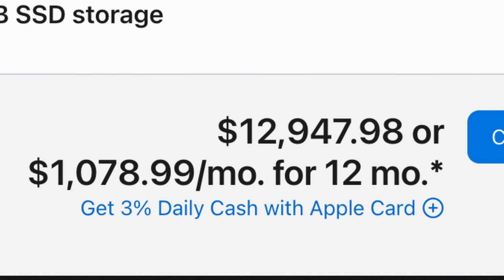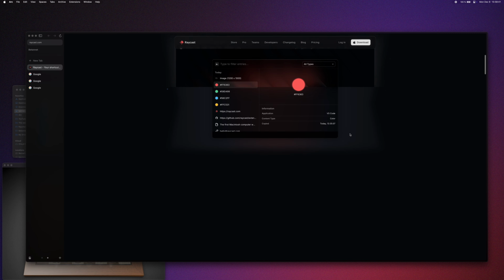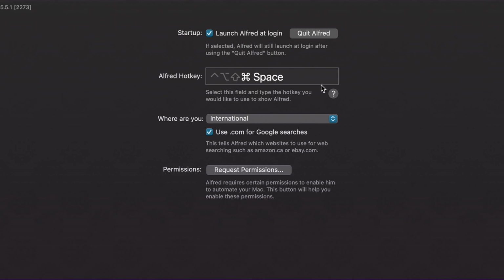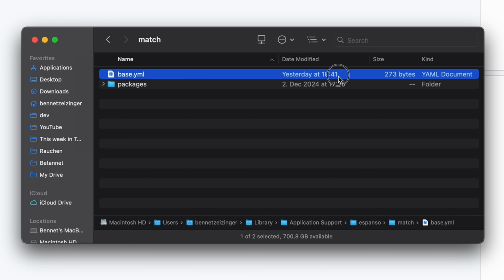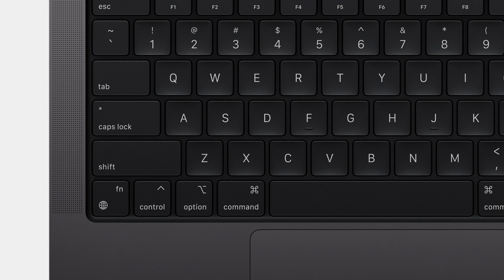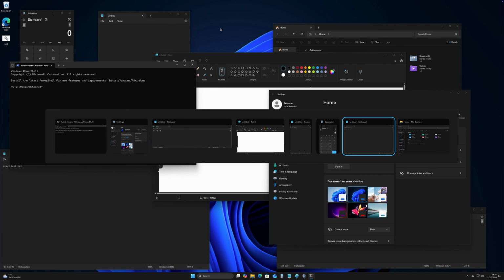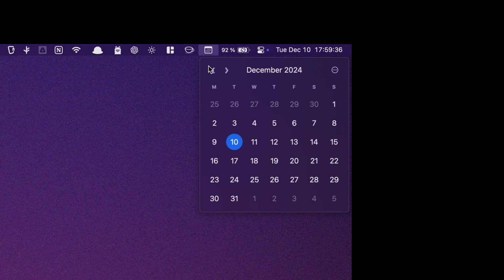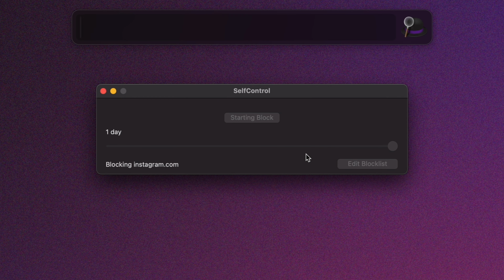Boost your Productivity with these Free Mac Apps (2026)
In this video, I'll show you the best Mac Apps to take your Productivity to the next level.

Transcript:

Macs are expensive, but many justify their purchase by saying that they are more productive under macOS than under Windows. The question is: Are they? No, they aren’t, but they could be with these Mac productivity Apps. And they are all free, so you don’t have to spend money to be productive on an already expensive machine.

Alfred. So you heard of Spotlight, well Alfred takes the Spotlight experience to the next level. For starters, it can basically do everything that Spotlight does too, but also so much more. So if press the Space bar after toggling Alfred, you can search files, type out a url and the website will oben, put in empty trash and well…. I know, Raycast can do even more, but it’s so slow that it feels inefficient to use it, just like Spotlight. And I did some macOS magic to make it even better. Cause if you install Alfred, you need to press option Space bar to toggle it, command space bar stays Spotlight. To assign Alfred to this shortcut, open the System Settings app, go to Keyboard, Keyboard Shortcuts, Spotlight and make sure the first option is disabled. Now open the Alfred Settings, go to General and set the Alfred Hotkey to Command Space bar.

From time to time, we all have to type the same phrases. That’s inefficient, so not productive at all. We can’t completely avoid that, but we could make it at least faster. That’s where Espanso comes in. Let me show you how to configure it. Open the Finder, press Command Shift G and type in “/Users/your\ username/Library/Application Support/espanso/match” and open this base.yml file with a text editor of your choice. Now delete everything in this file and type “matches:”, then in the next line make sure that you’re two spaces indented and type in “- trigger:” and the trigger. In the next line make sure that you’re two more spaces indented and type in “replace:” and the next the trigger should be replaced with. Make sure you save the file, and then it should work. A basic configuration is also linked in the description.

Hyperkey. We all have this useless annoying key on our keyboards, yes, I’m pointing at you Caps Lock, but what if there were a solution for this. Well, there is, and there are so many YouTube tutorials out there, but all of them are showing the overcomplicated method with Karabiner Elements. Well, with Hyperkey, things are a bit easier. Just download and install the App, open it, check all three boxes in the bottom section, make sure that this box is check in the top section and select what the CapsLock key should do.

Alt Tab makes macOS a bit like Windows. Cause on Windows, you can press Alt Tab, you get beautiful window switcher, if you do the equivalent on macOS, press Command Tab, you get this ugly app switcher which doesn’t care about multiple windows of the same App. That’s not handy at all. But you can just download Alt Tab and well, the problem will be solved.

Speaking of making macOS like Windows, Command X. You see, when you’re dealing with files on Windows, you’ve got this nice little handy shortcut control x to cut a file. But somehow, the Apple Developer team missed this feature, so Command X just bring it to macOS.

Menu Bar Calendar. Like the Apps before, Menu Bar Calendar is a tiny little lightweight handy utility. It just brings a calendar in the menubar, that’s all it does, and that’s all I need an App like this to do.

SelfControl. You know who the enemy of productivity is, right, distraction. And the best solution here is SelfControl. It’s a really easy to use tool to block websites. So you just set the time, add some websites and click start. And SelfControl will never unlock the sites on the Blocklist until the timer is finished. Quitting the App doesn’t work, restarting the Mac doesn’t work, throwing your Mac to the window doesn’t work.

ChatGPT. So ChatGPT is basically what the new Siri should be. Just toggle it by pressing option Space bar and use ChatGPT as it would be built into macOS.

And these were all Apps for this video, but just for this video. So in this video right here, I’ll show you even more free Mac Apps.